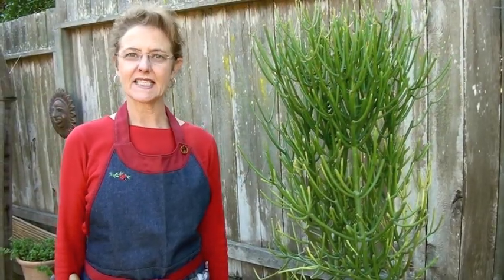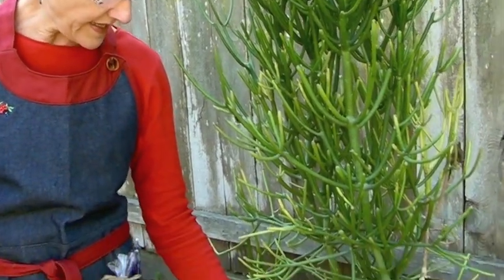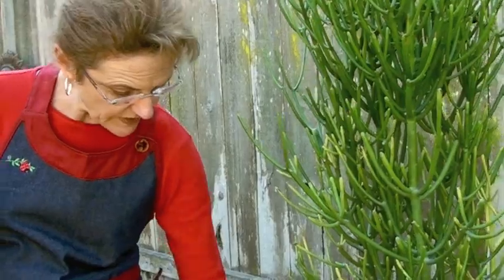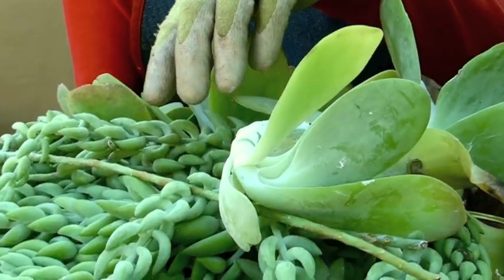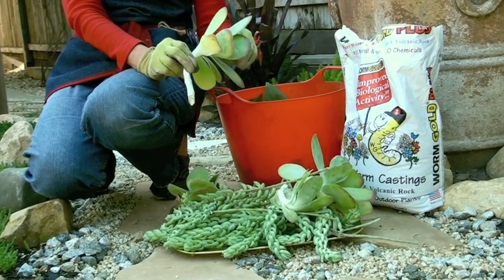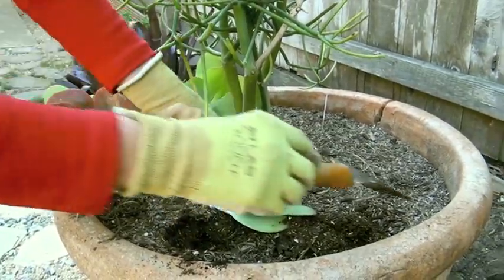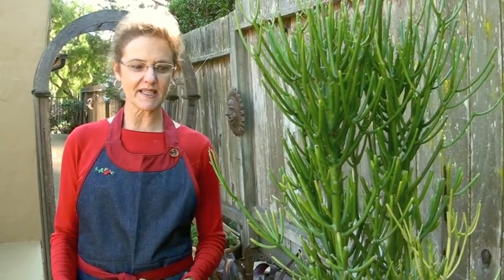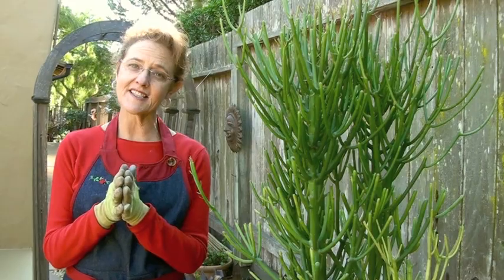How To Plant Succulents in a Container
Nell shows us how to plant Succulents in a container. She has many Succulents in her garden which she takes cuttings from all year long.  Watch this for tips on how to propagate & plant your own - even if your Succulent garden is indoors!

This video is part of a blog post which shows you lots of pictures of beautiful Succulent container plantings from all over California.